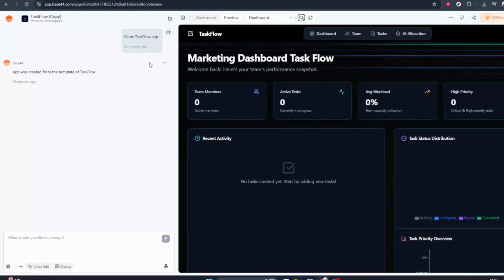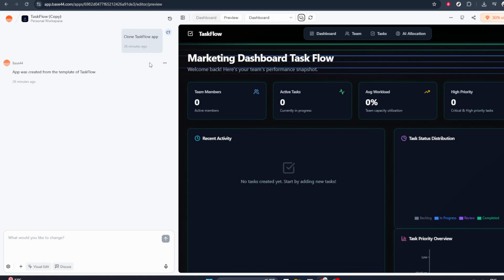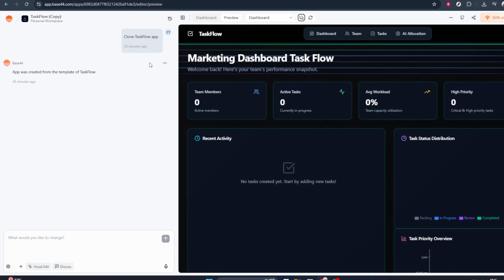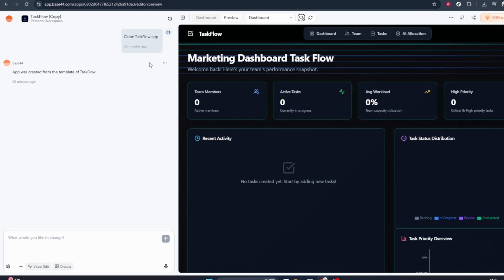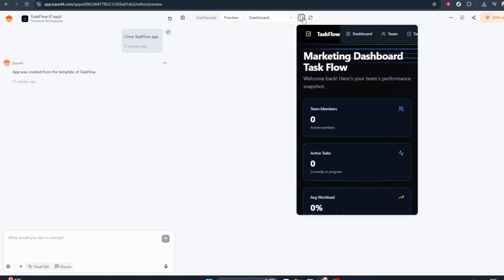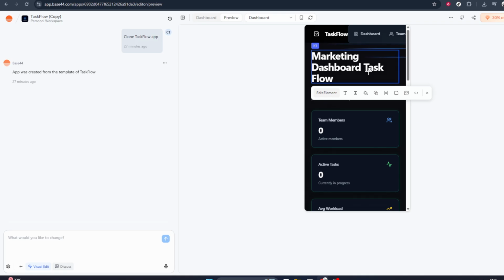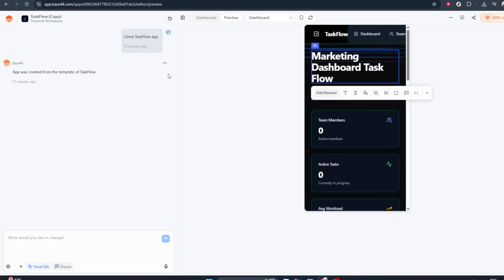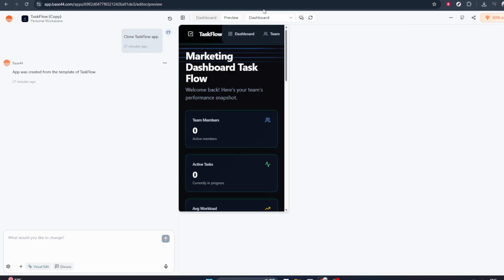How to Customize Mobile Views in Base44 | 2026 Guide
In this video, I show you how to customize mobile views in Base44 so your app looks great on any device and provides a seamless user experience.